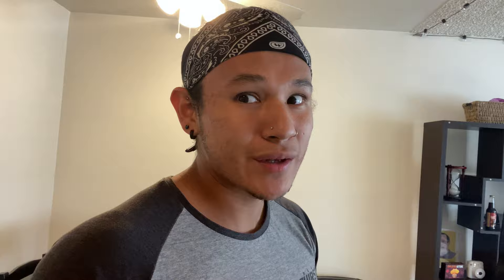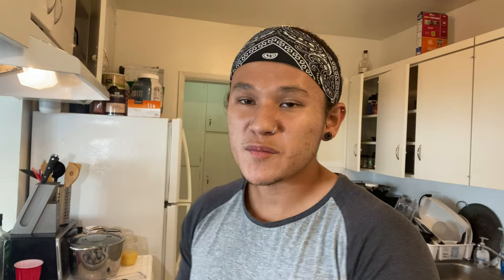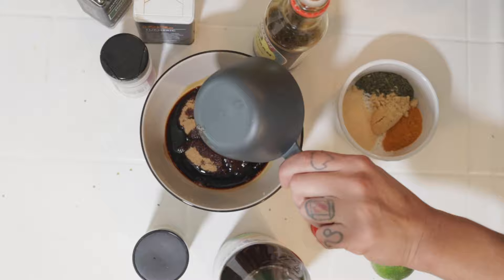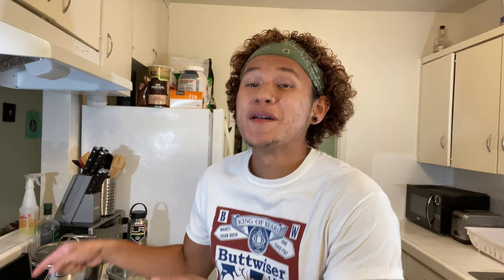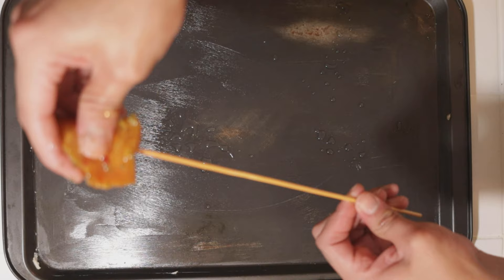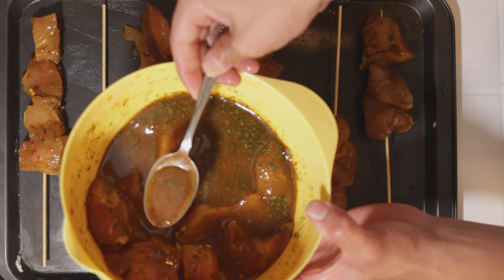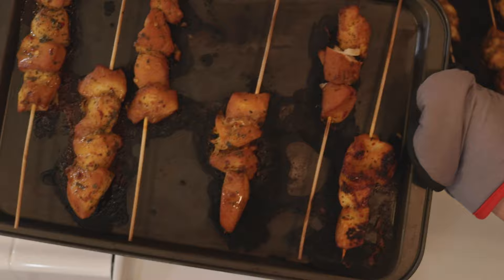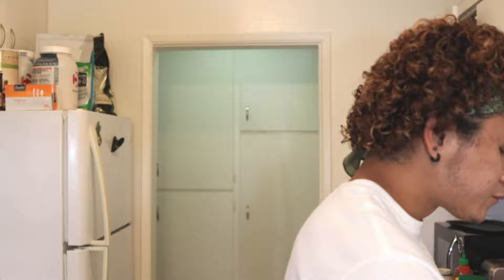CHICKEN SATAY: Let's Get Cooking EP8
Oh you know we about to f*** it up in the kitchen! For today's dish we bringing the flavor into our marinade. We about to teach this chicken how to SWIM in marinade lol.